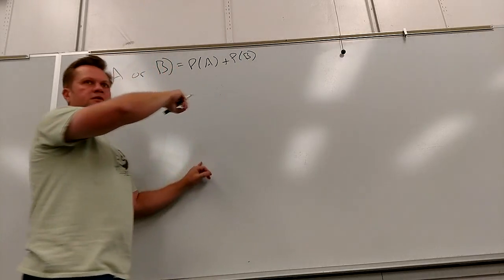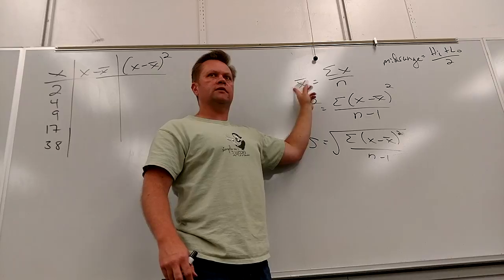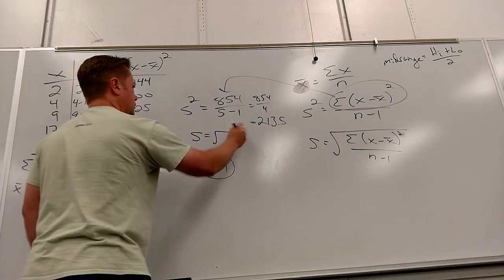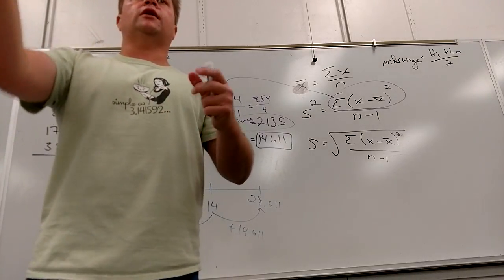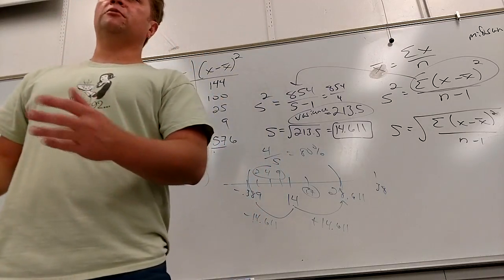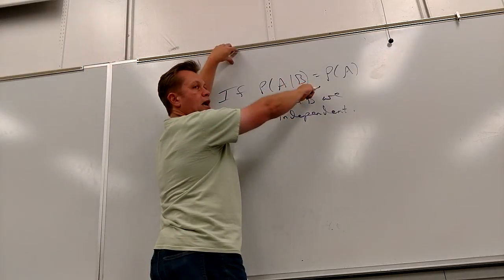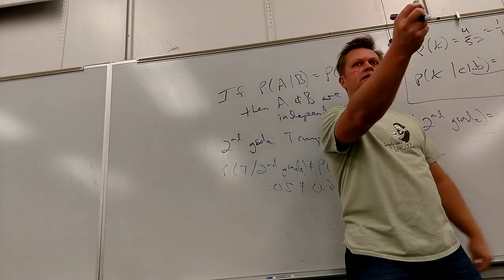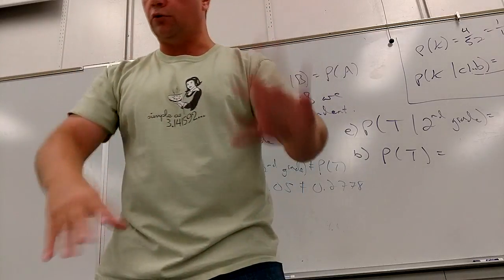Math 298, Mar 14 REVIEW FOR TEST 2, Part 1